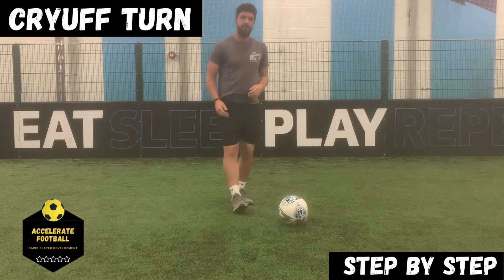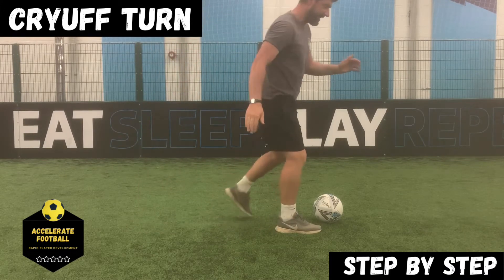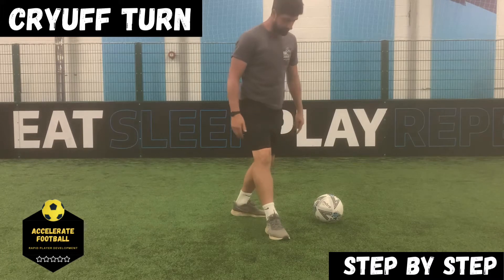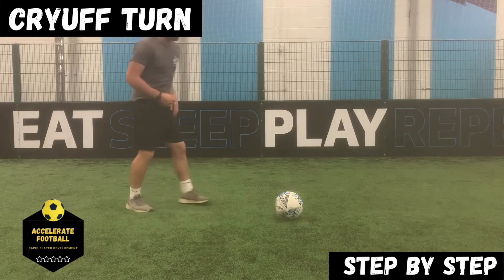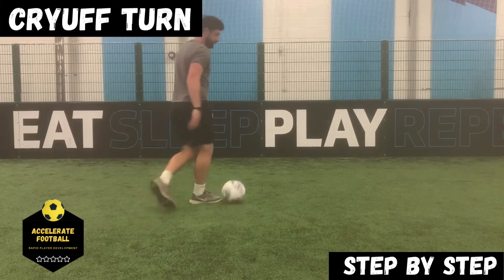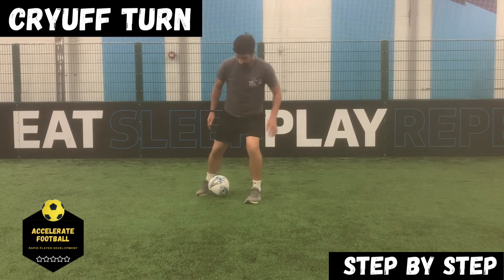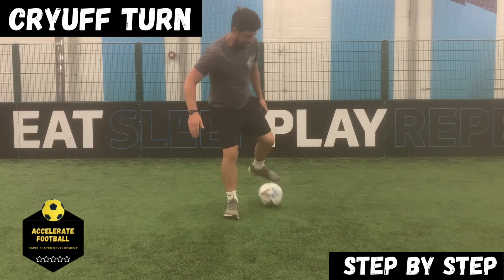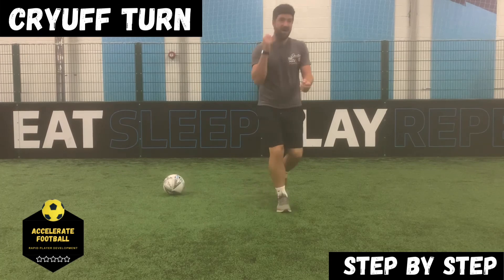How To Cryuff Turn: Clear Guide To Learn The Cryuff Turn Technique | Individual Football Training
How to Cryuff Turn

The Cryuff turn technique is such a valuable skill to be able to execute and will allow you to escape so many defenders in a match.

This is a really clear breakdown of how to perform the turn!

Key Points:

- standing foot needs to turn in so your toes on each foot are pointing the same way as you pull the ball back.
- get your standing foot past the line of the ball so there is a clear channel to pull the ball across.
- inside of the foot to send the ball across the back of your standing foot.
- Standing leg should have a bend at the knee to provide a good base.

 Cryuff Turn Tutorial - Practice, Practice, Practice